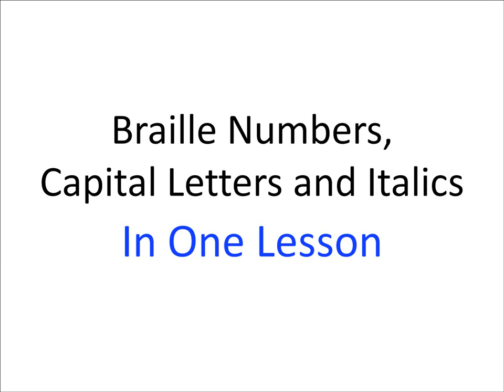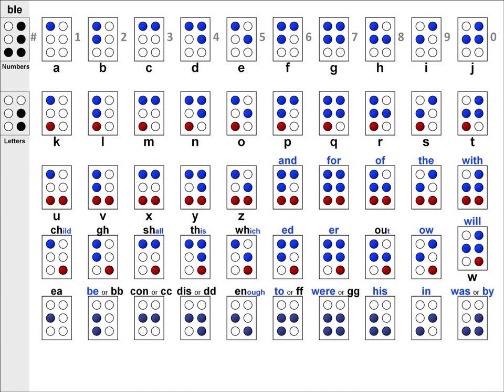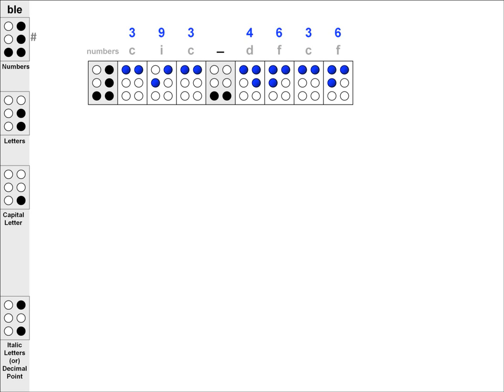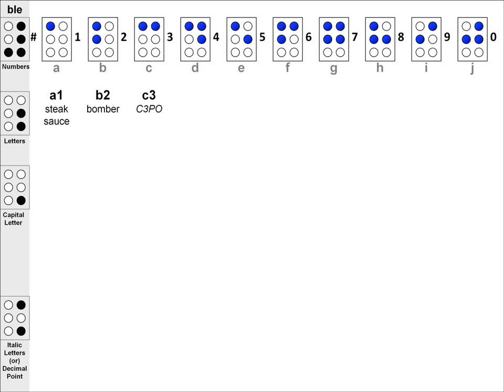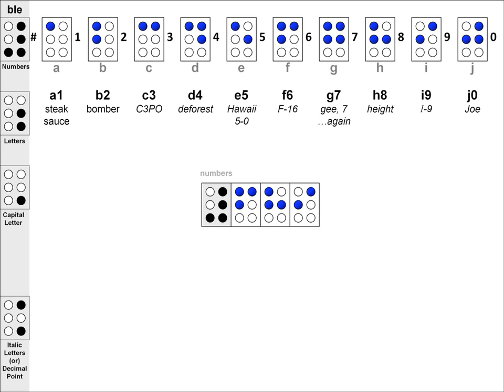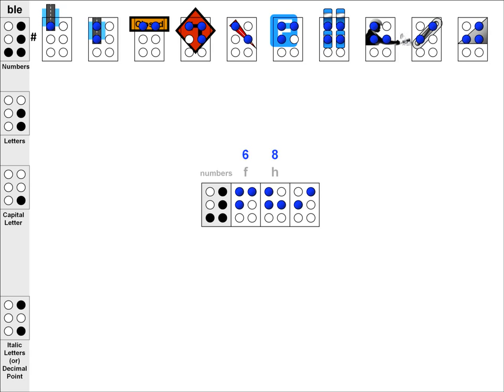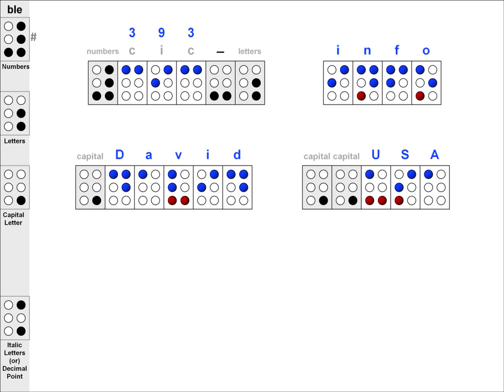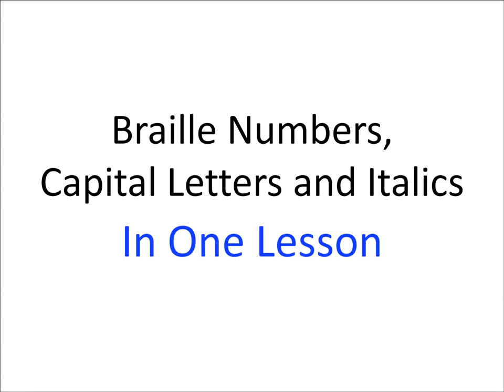English Braille(1)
English Braille Gtade 2